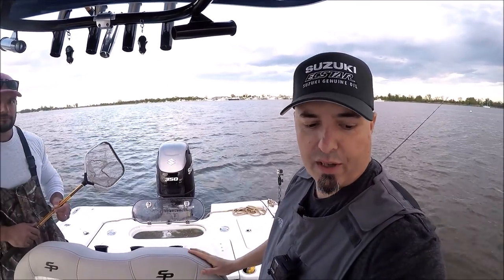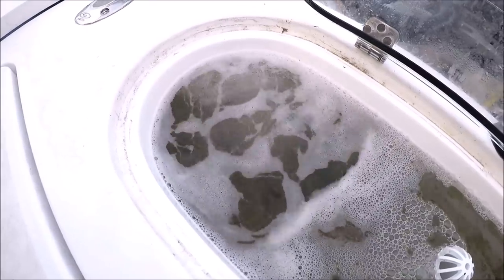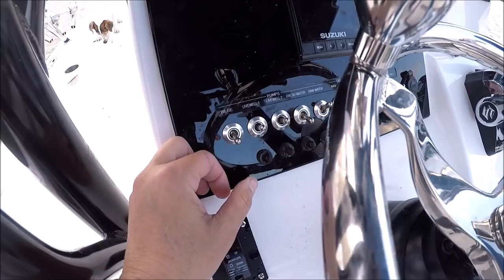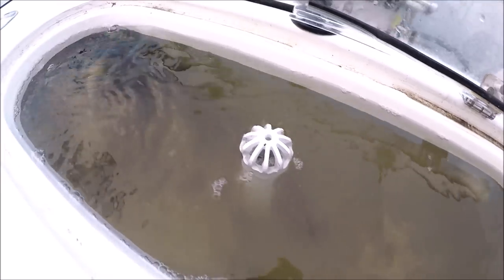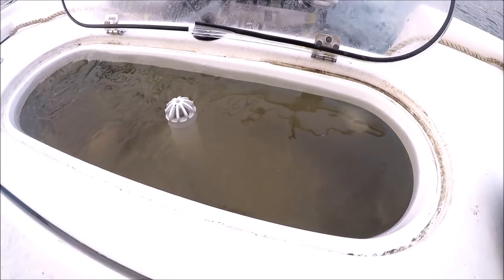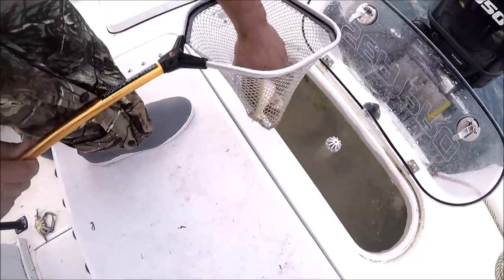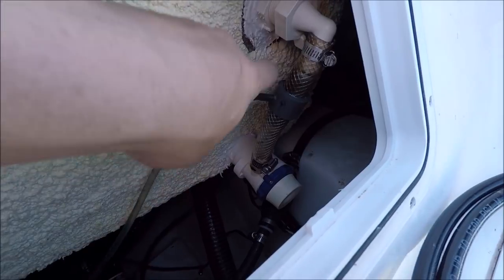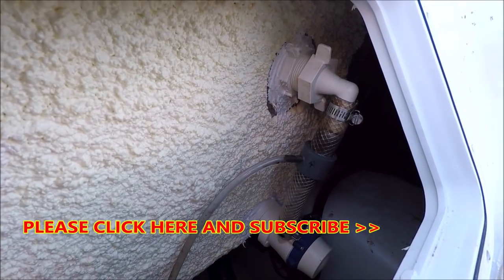Sea Pro 248 Bay Boat Live Wells. Dual Action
A Venturi Valve is an effective and simple way to improve your live well’s performance. I use Dannco valves, but you can make your own.

If you are in the market for a new boat, the Sea Pro 248 comes with TWO of these babies!

to see the complete line of Next Wave boats.